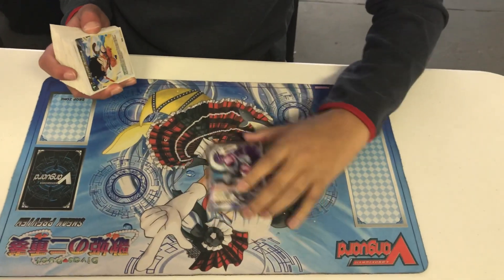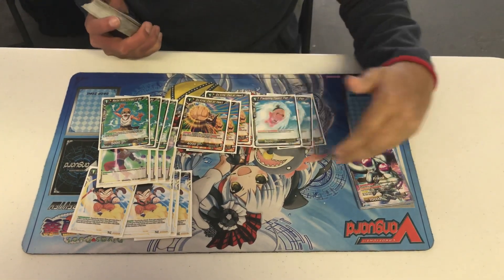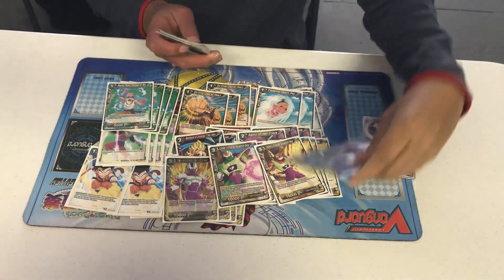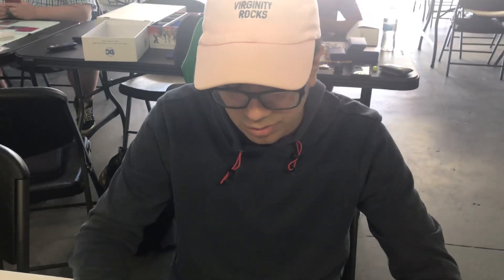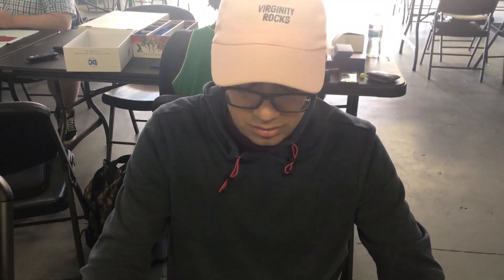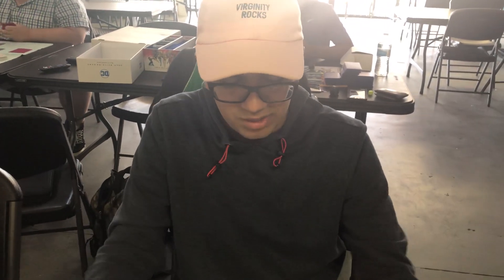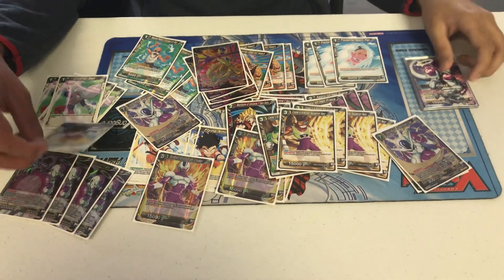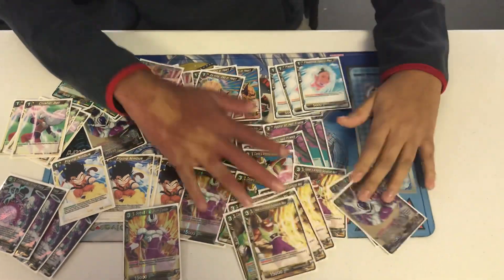Fern’s TeamBearded U7 Cooler Deck Profile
Support the Beard via Amazon by buying products using our direct